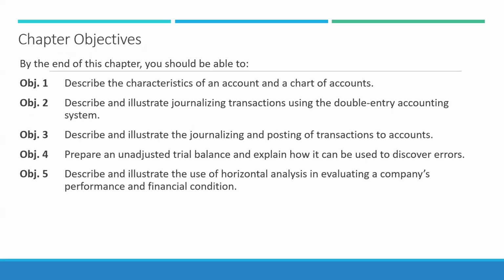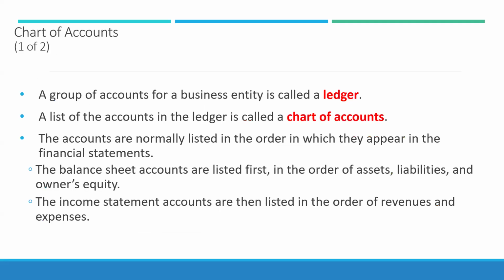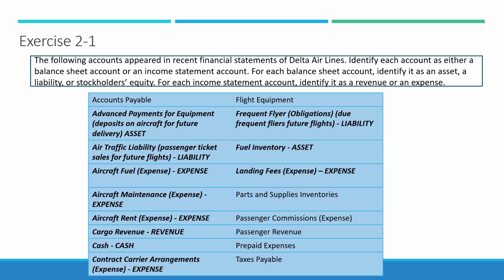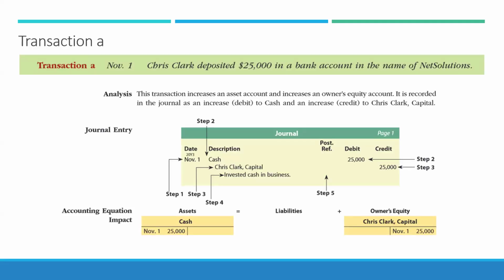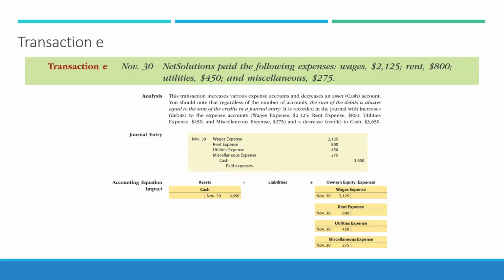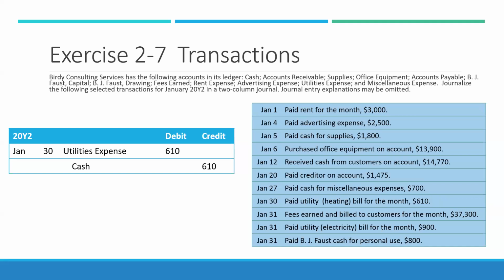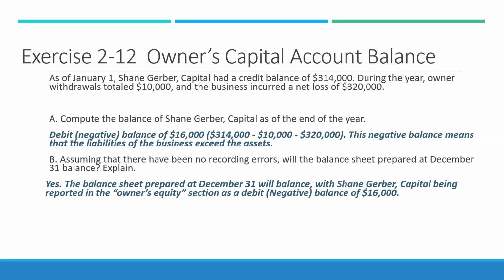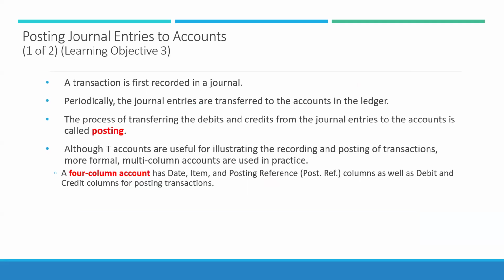Financial Accounting Cengage Ch2 Pt1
Fall 2025 Week 2 Financial Accounting Lecture Day 1
Introduction to analyzing transactions, preparing journal entries, posting to T-accounts, and using the general ledger.